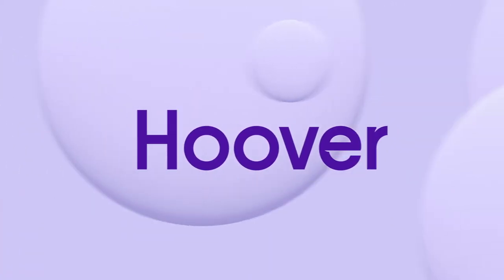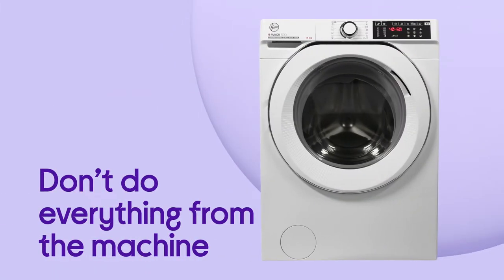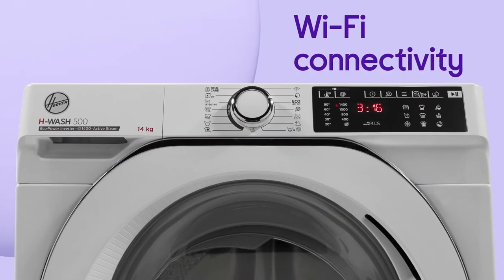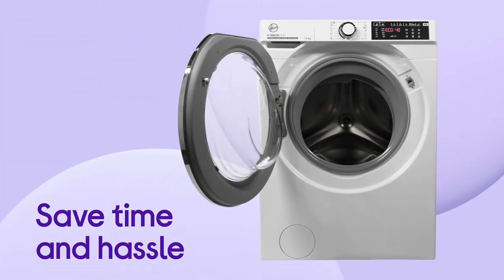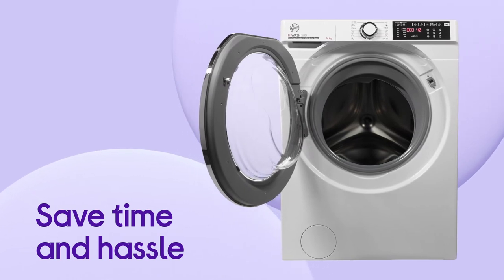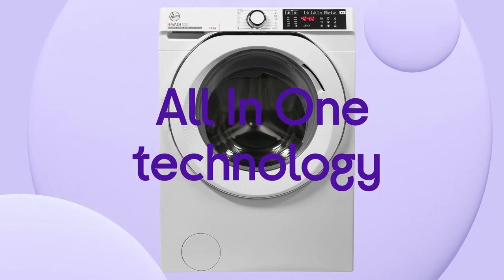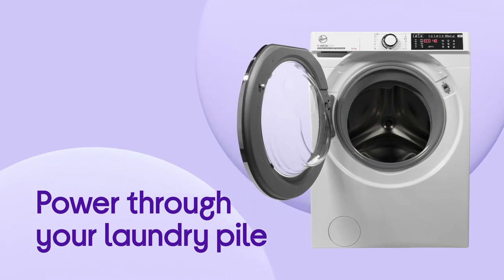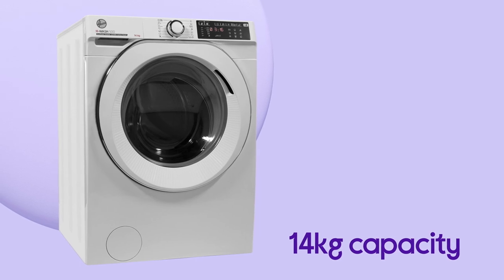Hoover H-Wash 500 14 kg 1400 Spin Washing Machine - White | Product Overview | Currys PC World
SHOP the Hoover H-Wash 500 HWB 414AMC WiFi-enabled 14 kg 1400 Spin Washing Machine - White

Learn more about the Hoover H-Wash 500 HWB 414AMC WiFi-enabled 14 kg 1400 Spin Washing Machine - White.